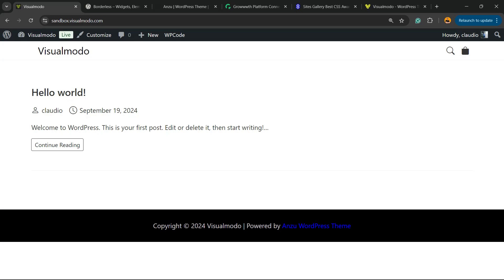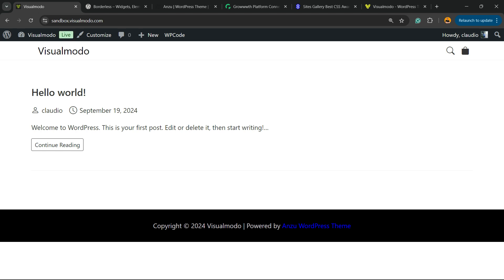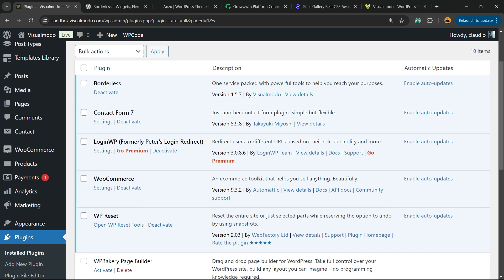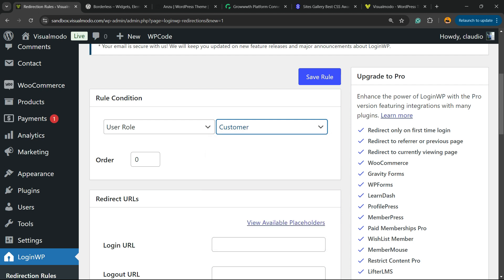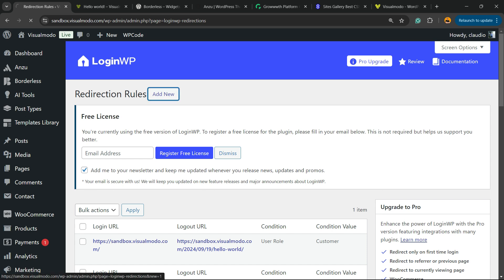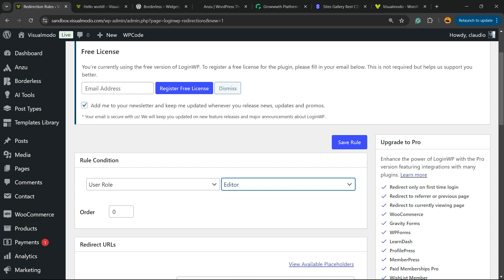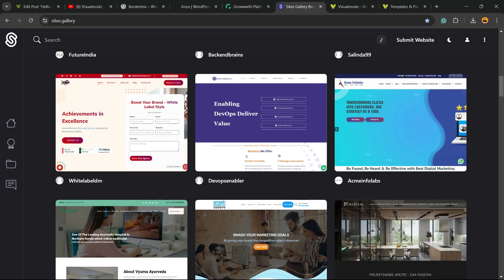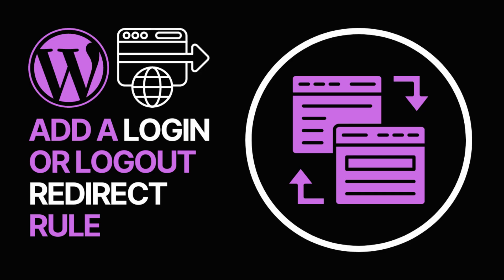How To Add a Login or Logout Redirect Rule In WordPress Websites For Free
In this video, we’ll walk you through the step-by-step process of adding custom login and logout redirect rules in your WordPress website—for FREE! 🎉 Whether you want to redirect users back to the page they were on, or set up unique rules based on user roles, this tutorial has you covered.

👨‍💻 What You’ll Learn:
How to redirect users after login to the last page they visited or any custom URL.
How to create logout redirect rules to enhance user experience.
Best free plugins for dynamic redirection in WordPress.
Tips on configuring redirections to fit your website’s workflow.

Boost your WordPress user experience today by learning how to handle login and logout redirects with ease. This is perfect for membership sites, eCommerce stores, or any WordPress site that wants to guide users seamlessly!

🆓 No coding required! Just follow our simple guide and get your custom redirects up and running in no time.